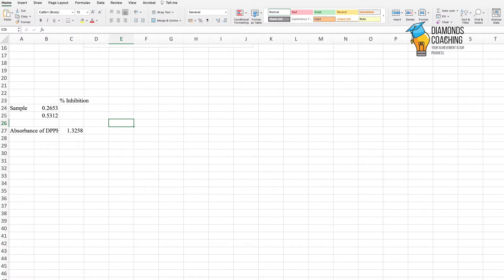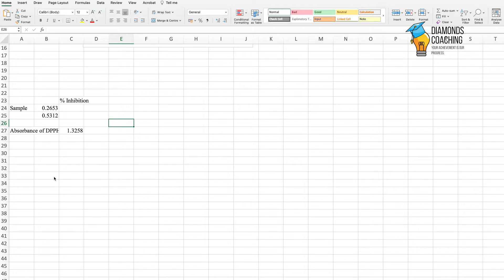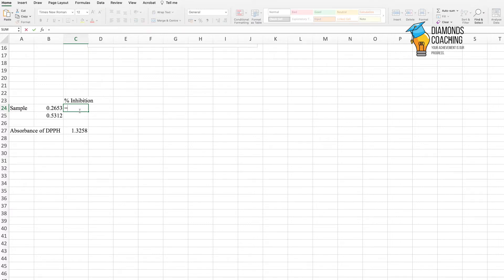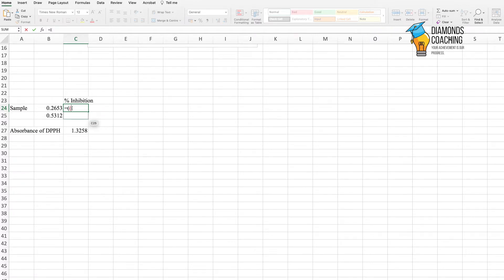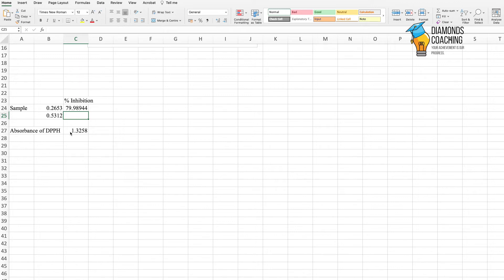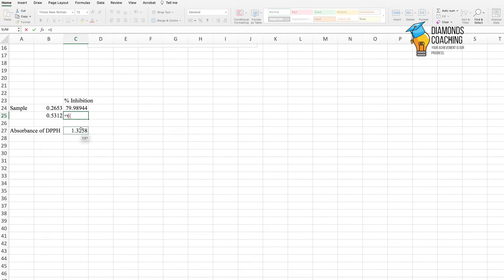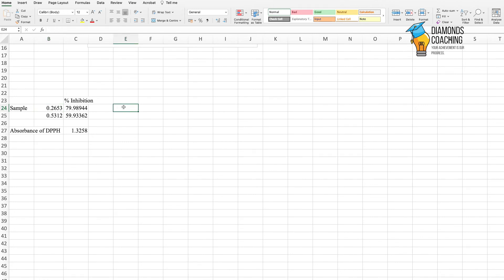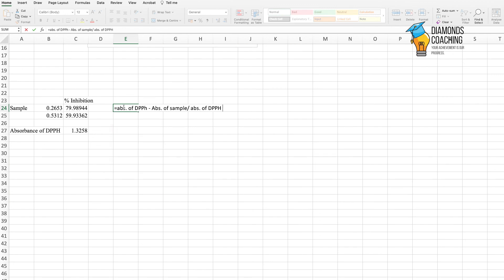DPPH Calculations for % Inhibition | Antioxidant Potential of Bioactives | DPPH Assay